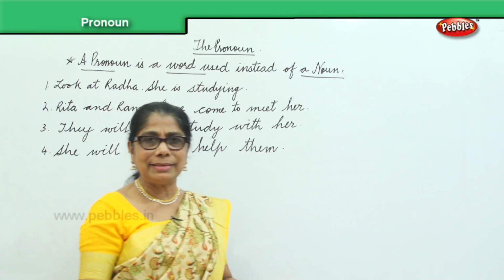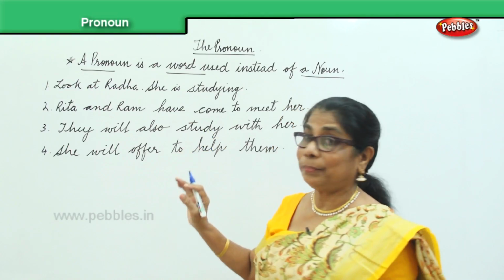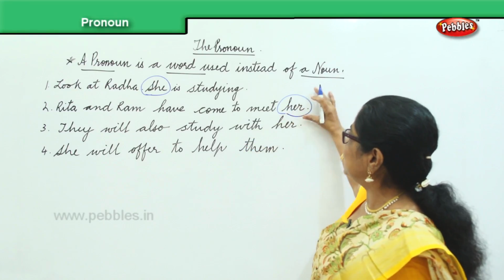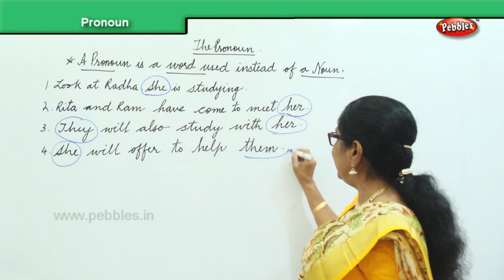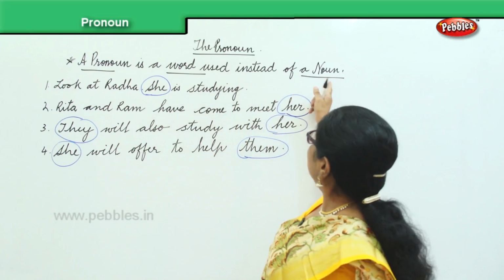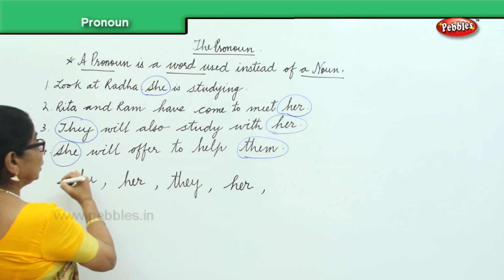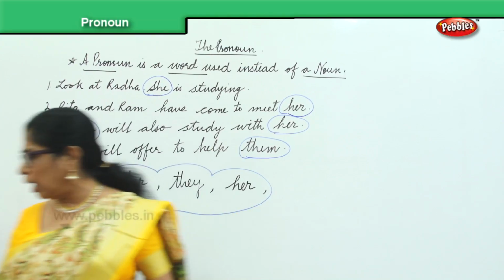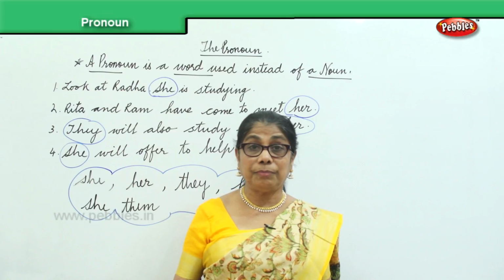Learn English Grammar | Pronoun | Basic English Grammar for kids